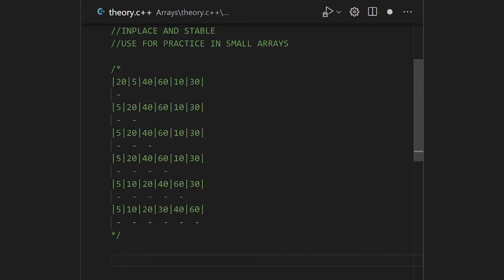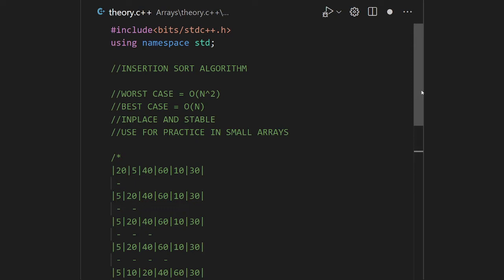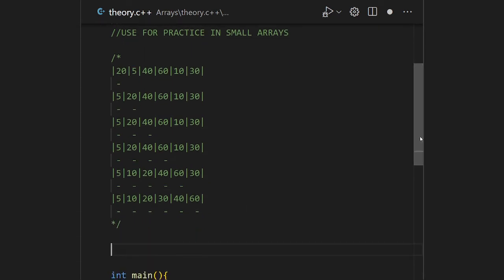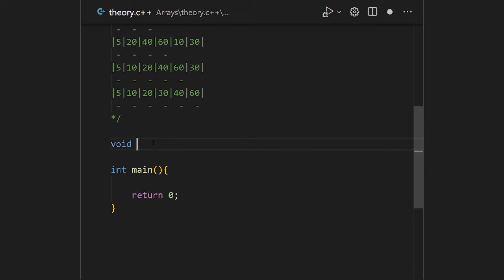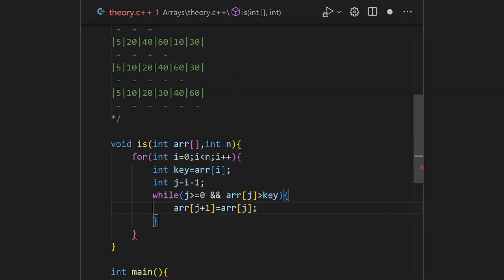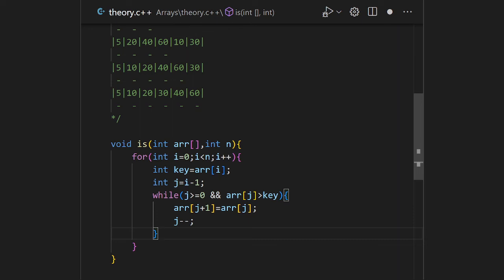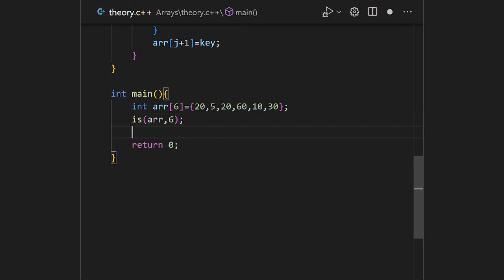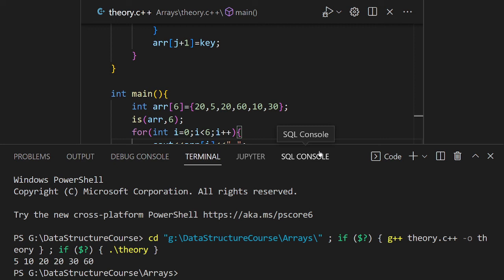INSERTION SORT ALGORITHM USING C++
In this video, I will discuss the INSERTION SORT algorithm using c++